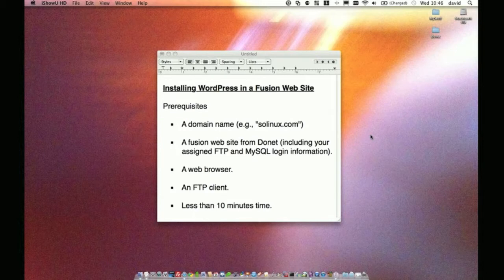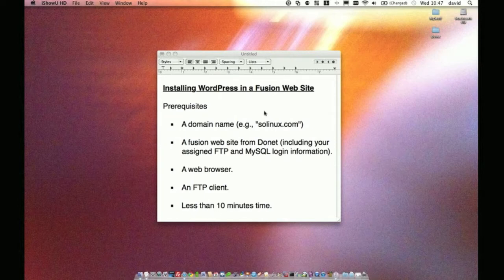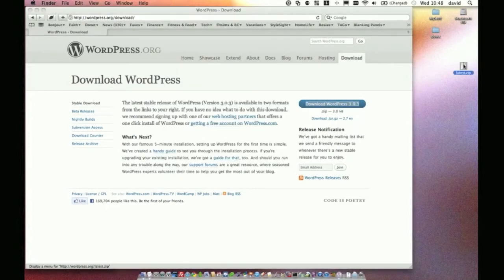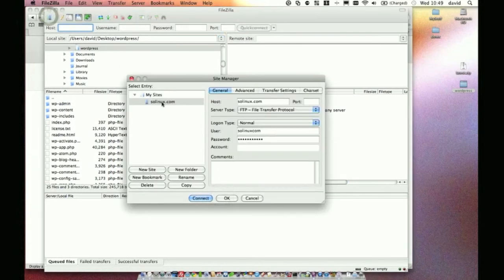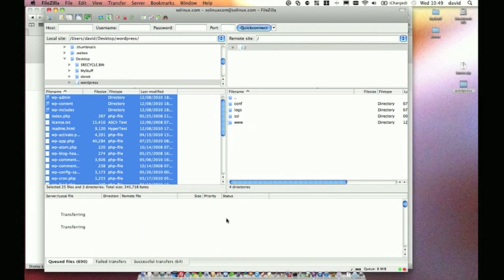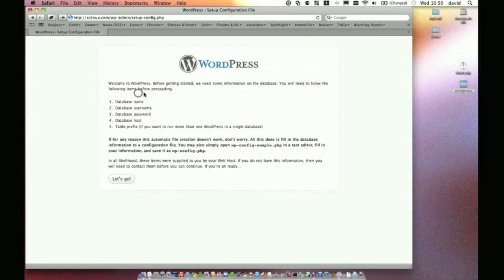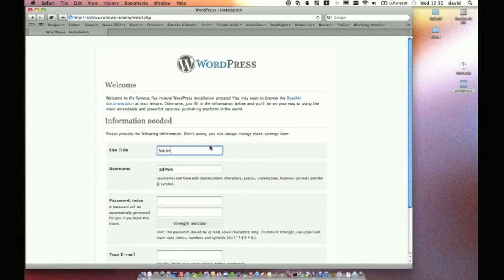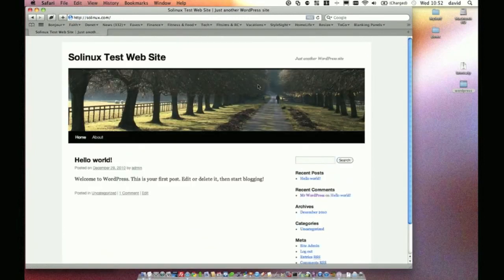WordPress Fusion Install.mov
An video tutorial showing how easy it is to install the WordPress CMS on a Donet Fusion web hosting site.